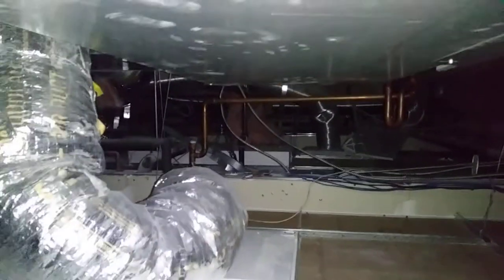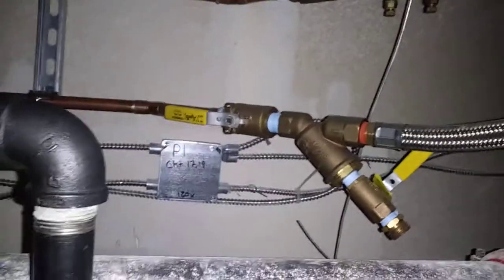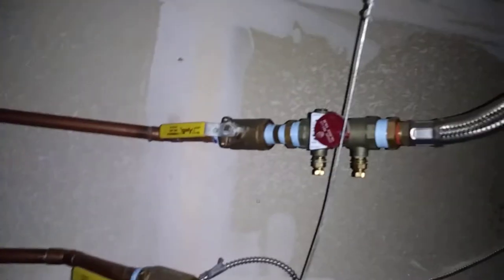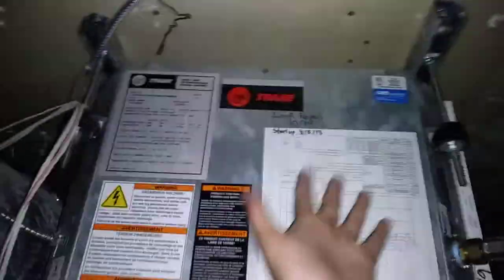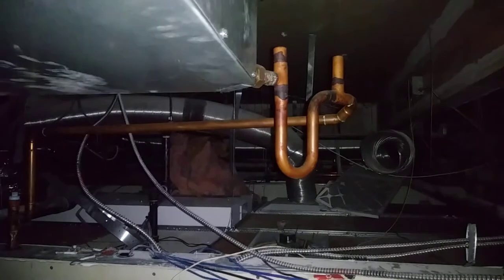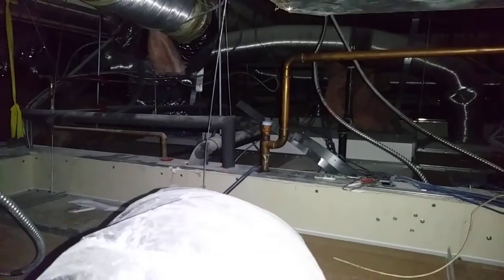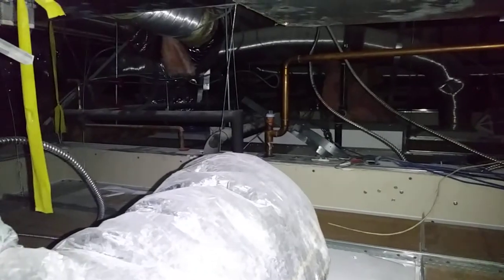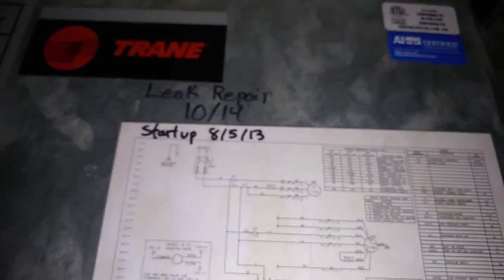A Quick Look at a 2.5 ton Trane WSHP Install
In this video, I take a quick look back at a WSHP unit I installed about 7 years ago. It's a pretty good example of a typical install for me. I always do my best with the time, space and materials allotted. I always try to think about it from the standpoint of me being the next guy to work on it. And a lot of times I am!